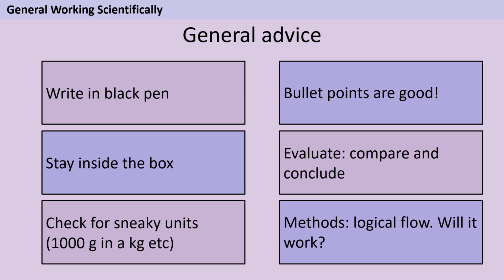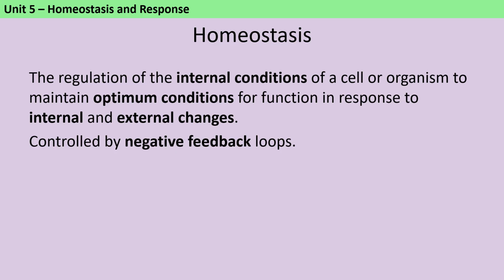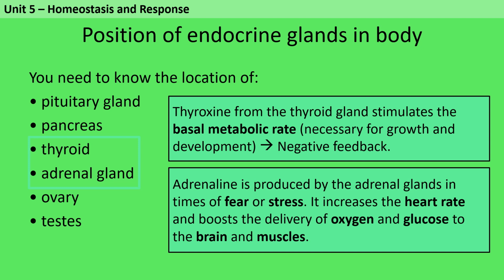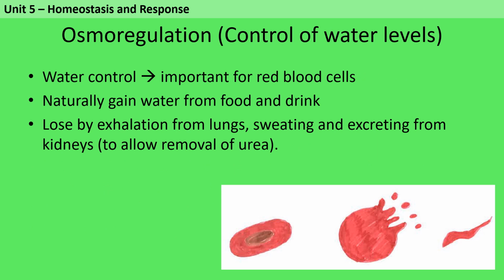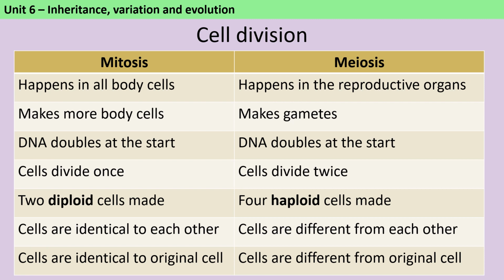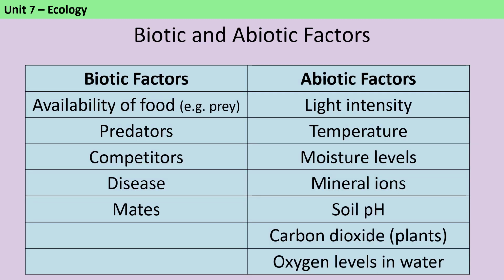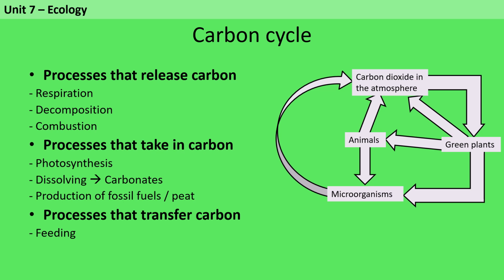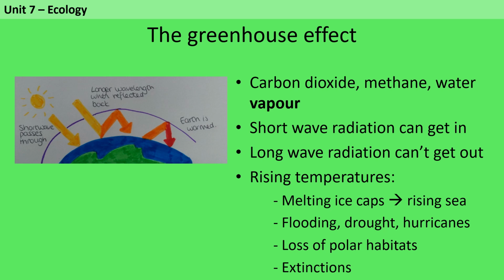2022 AQA GCSE Combined Science Biology Paper 2 Revision - 15th June 2022 - Higher Exam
THIS VERSION OF THE VIDEO WAS FOR THE 2022 EXAMS. IF YOU ARE SITTING EXAMS IN 2023, YOU WANT THE ORIGINAL VIDEO WITH A GREEN THUMBNAIL.

This is a "final prep session" ahead of Wednesday 15th June's GCSE Combined Science Biology Higher exam. It's the same slides as my full-length video but it ONLY covers the material from the Advance Information.

DO NOT USE THIS VIDEO IF YOU ARE TAKING THE TRIPLE SCIENCE OR FOUNDATION COMBINED SCIENCE EXAMS!

If you are sitting the FOUNDATION tier of GCSE Combined Science (Foundation Tier), go for a video with the Advance Information for that paper.

If you are sitting the HIGHER tier of GCSE Biology (Triple Science), go for a video with the Advance Information for that paper.

If you are sitting the FOUNDATION tier of GCSE Biology (Triple Science), go for a video with the Advance Information for that paper.